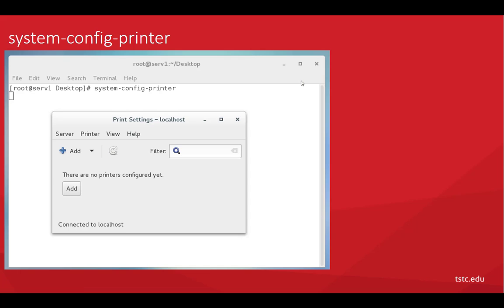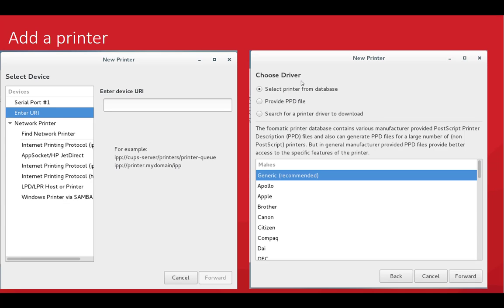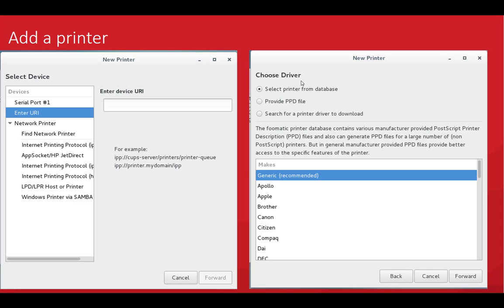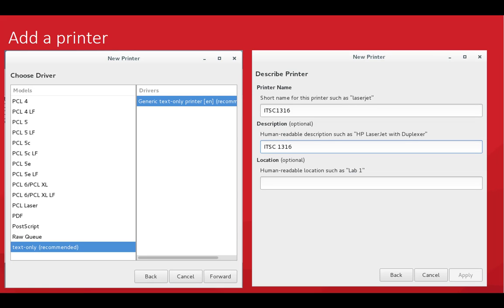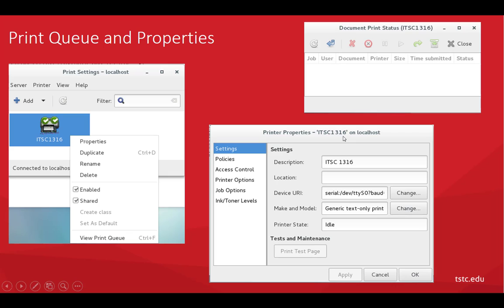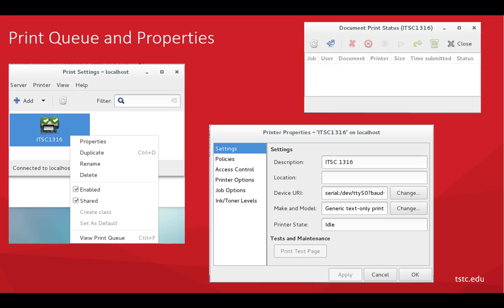Skill 5.02 - Utilize system-config-printers to add printer